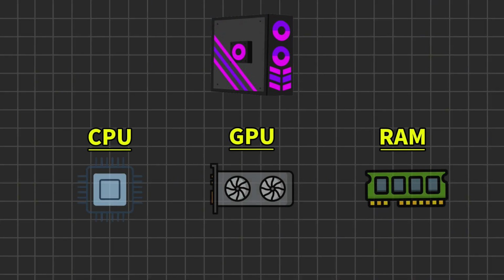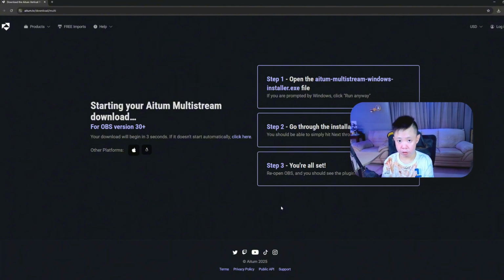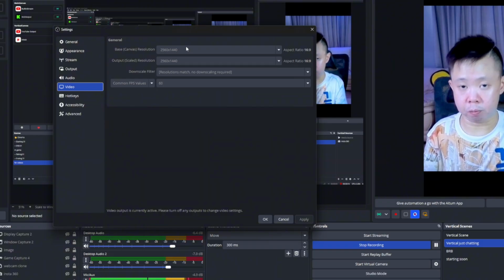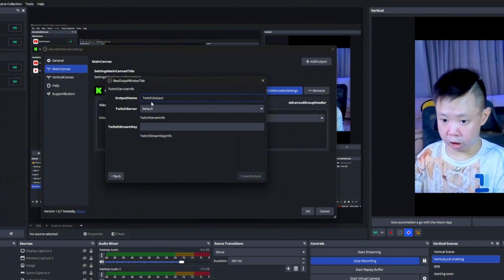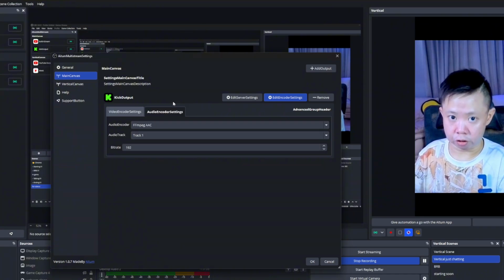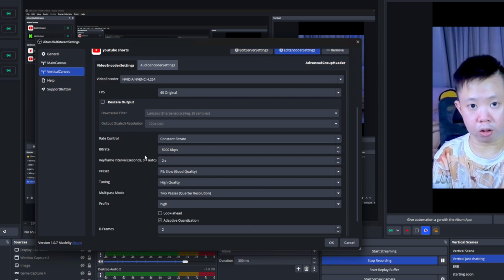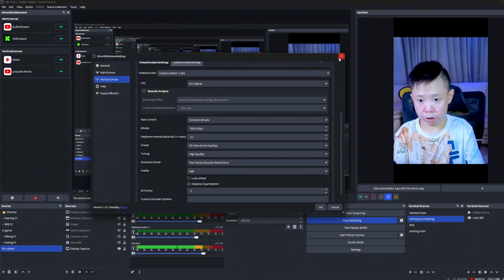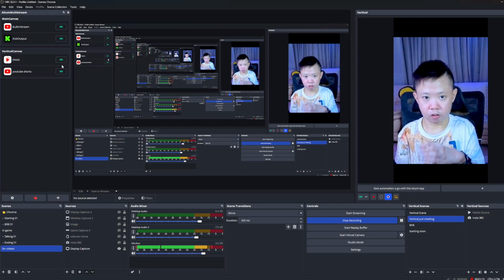How to Multi Stream with OBS For FREE (TikTok, Youtube, Twitch, Kick)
Want to stream on TikTok, YouTube, and Twitch and other platform at the same time — for FREE? 🎥

In this tutorial, I’ll show you step by step how to multistream with OBS in 2025 using the Aitum Multistream plugin. No need for Restream or Streamlabs Prime — this method is 100% free and works directly inside OBS Studio.

Chapters:
0:00 intro
0:33 Most asked question
1:18 Download & install aitum multistream
2:03 Basic OBS setup
2:42 Aitum multistream settings (main canvas)
4:03 Aitum multistream settings (vertical canvas)
5:29 How to start stream
6:05 Multistream error explained
6:29 Outro

By the end of this video, you’ll know exactly how to:
✅ Install the Aitum Multistream plugin for OBS
✅ Connect multiple platforms (TikTok, YouTube, Twitch, and more)
✅ Set up both horizontal & vertical streams in OBS
✅ Go live everywhere at once with just one click

This is the easiest and most budget-friendly way to stream to multiple platforms in 2025. Perfect for streamers who want to grow faster by being live on more than one platform.